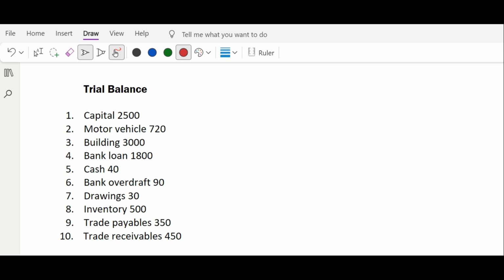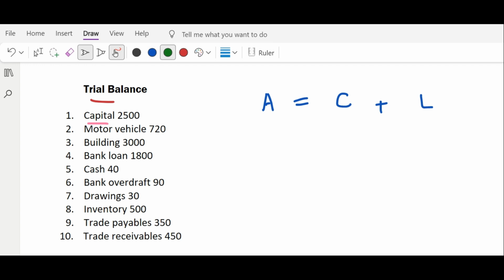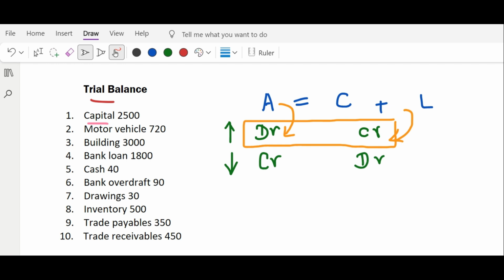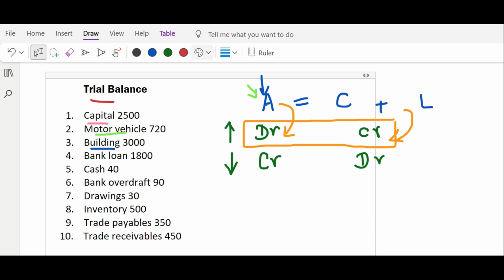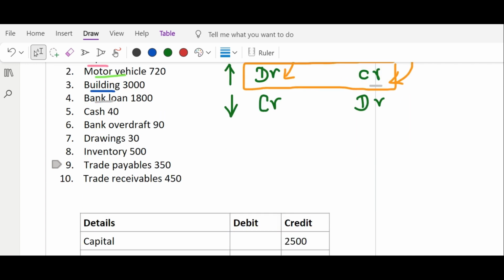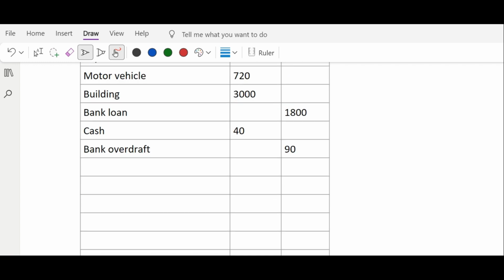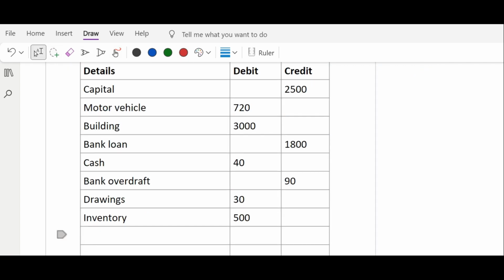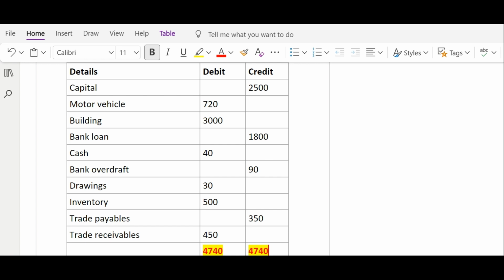Trial Balance question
Master trial balance preparation! 📊 This video walks you through a step-by-step example, helping you balance your books and spot errors with ease.